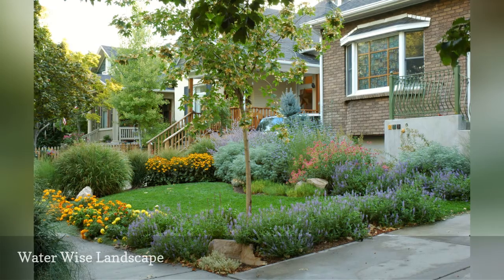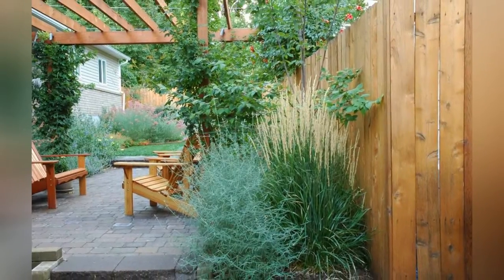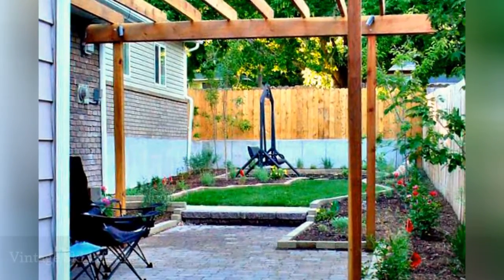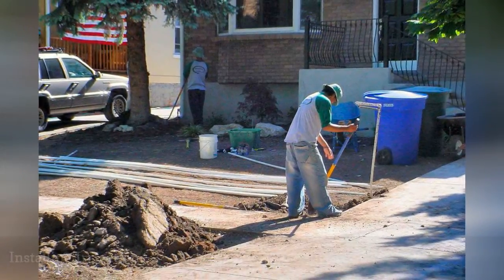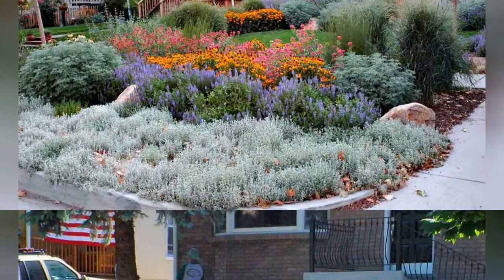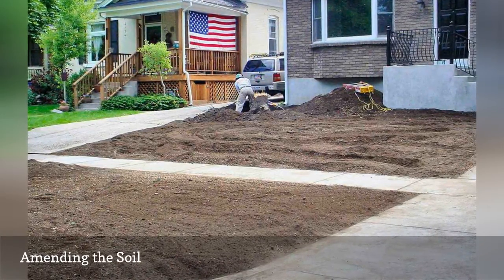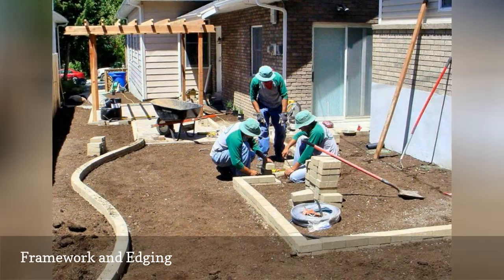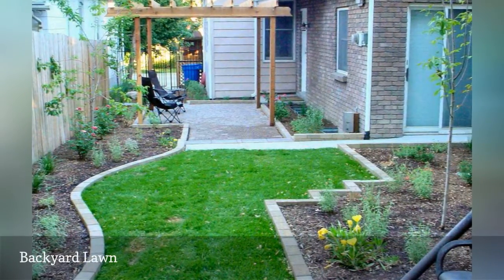Garden Makeover: City Bungalow With Native Plants 🧧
Tour a Salt Lake City home as it gets a makeover in the front and back yards, using water-wise plants that still create a lush, flower-filled garden.
0:00 - Intro
0:00:12 -   Hiring a Designer Known for Using Drought Tolerant Natives
0:00:21 -   Back Gate
0:00:30 -   Ornamental Grasses and Native Plants
0:00:39 -   Water-Wise Landscape
0:00:48 -   Patio and Pergola
0:00:57 -   Flagstone Path
0:01:06 -   Backyard Patio
0:01:15 -   Backyard in Bloom
0:01:24 -   Vintage Ski Lift Chair
0:01:33 -   Beauty in Bloom
0:01:42 -   Front Yard Flowers
0:01:51 -   Installing Irrigation
0:02:00 -   Breathtaking Garden
0:02:09 -   Drought Tolerant and Easy to Maintain
0:02:18 -   Yard Makeover: Before and After
0:02:27 -   Amending the Soil
0:02:36 -   Creating Levels
0:02:45 -   Framework and Edging
0:02:54 -   The Pergola Takes Form
0:03:03 -   Laying Sod for Bionative Lawn
0:03:12 -   Planting the Front Yard
0:03:21 -   Backyard Lawn